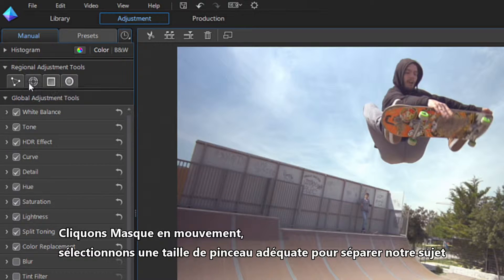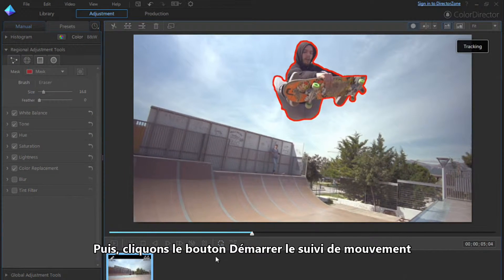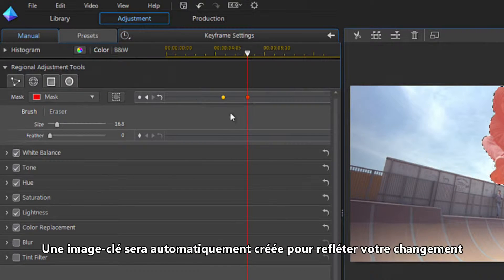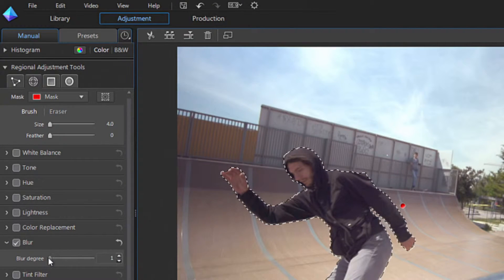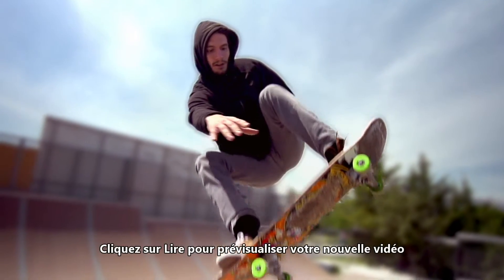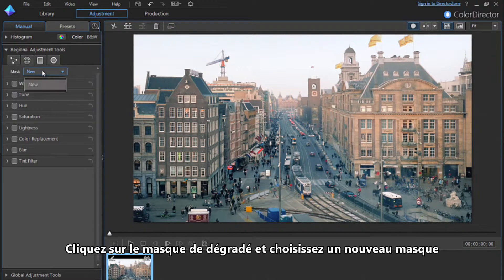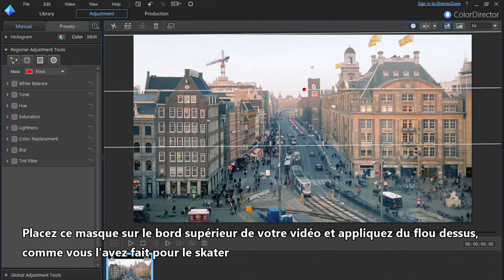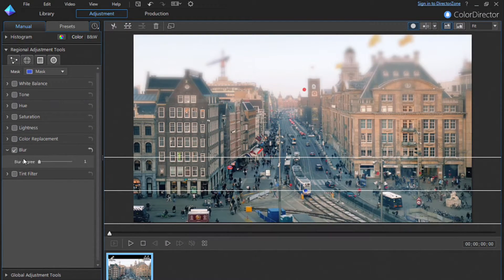CyberLink ColorDirector | Utilisation des Effets Flou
Ce tutoriel vous montre quelques exemples sur l'utilisation d'un effet flou régional pour mettre en évidence une partie spécifique d'une vidéo, mais également comment créer facilement un effet vidéo tilt-shift.